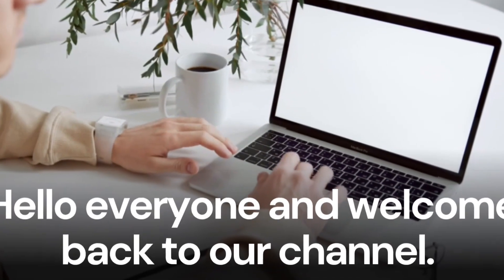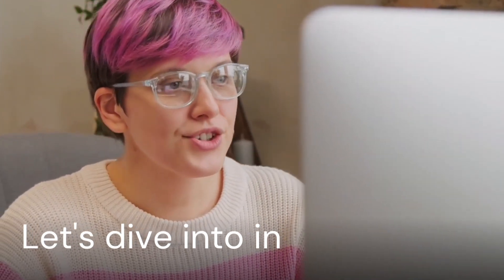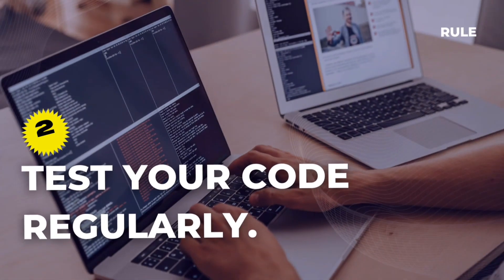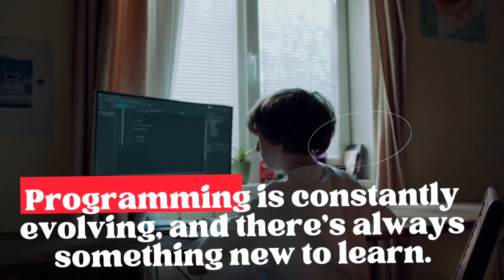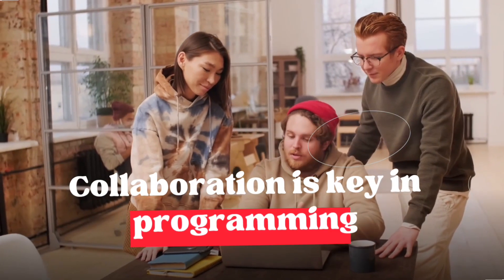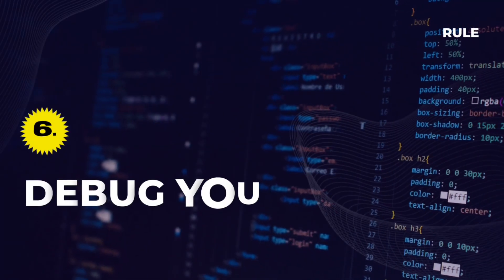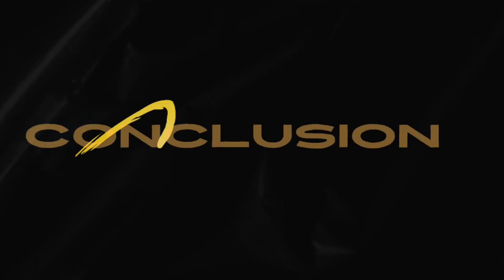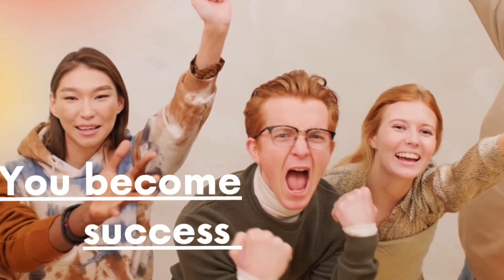IF I WAS know these Rule before Start My coding Journey 😔 .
Discription:
Introduction:
Today we'll be discussing the seven rules for being a good programmer. Programming is a fascinating and ever-evolving field that requires continuous learning and growth. So, let's dive into the seven rules that will help you become a good programmer.

Rule 1: Always write clean and organized code.
Your code should be easy to read and understand by others. Use meaningful variable names, avoid long functions, and write comments to explain complex logic.

Rule 2: Test your code regularly.
Regular testing ensures that your code is error-free and meets all requirements. Use automated testing frameworks and tools to make your job easier.

Rule 3: Continuously learn and stay up-to-date.
Programming is constantly evolving, and there's always something new to learn. Stay up-to-date with the latest trends and technologies, and continuously improve your skills.

Rule 4: Work collaboratively with your team.
Collaboration is key in programming. Share your code, give and receive feedback, and work with others to improve the quality of your code.

Rule 5: Be patient and persistent.
Programming can be challenging, and you may face roadblocks along the way. Be patient, persistent, and never give up. Keep learning and improving your skills.

Rule 6: Debug your code thoroughly.
Debugging is a critical part of programming. Take the time to thoroughly debug your code, and use debugging tools and techniques to make the process easier.

Rule 7: Document your code and processes.
Documentation is essential in programming. Document your code and processes, including installation instructions, configuration details, and troubleshooting tips.

Conclusion:
In conclusion, being a good programmer requires dedication, patience, and continuous learning. Follow these seven rules, and you'll be well on your way to becoming a successful programmer.

timeline:
00:00 Introduction
00:24 RULE 1
00:40 RULE 2
00:56 RULE 3
01:12 RULE 4
01:27 RULE 5
01:41 RULE 6
02:10 RULE 7
02:18 CONCLUSION